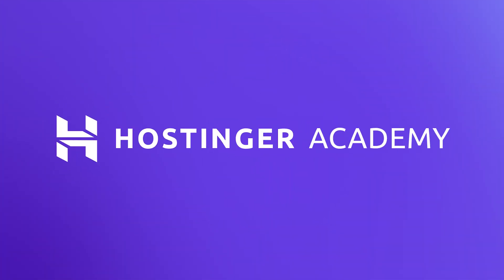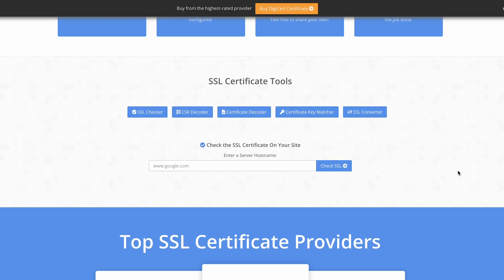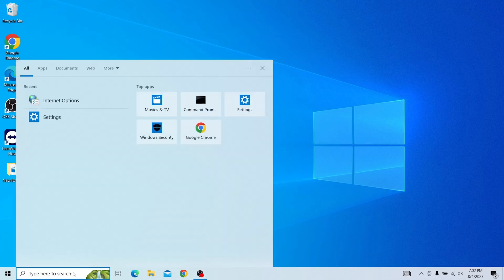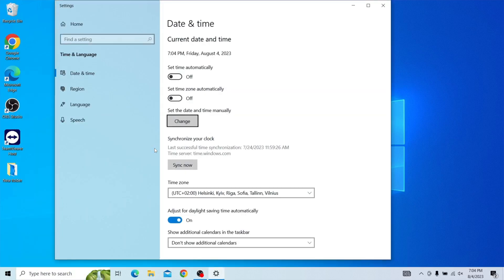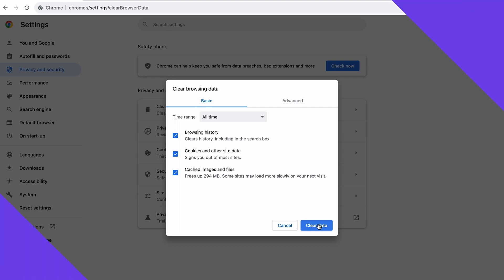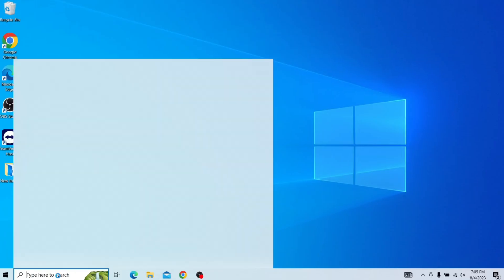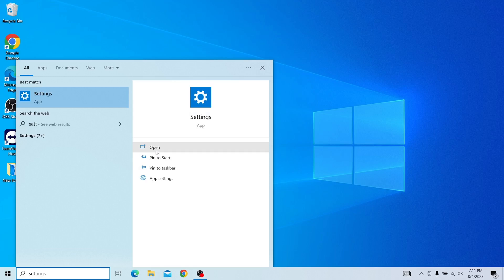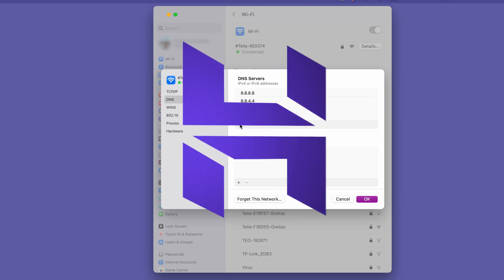How to Fix the NET::ERR_CERT_DATE_INVALID Error: 7 Proven Solutions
Learn how to solve NET::ERR_CERT_DATE_INVALID error! Start your online journey with Hostinger web hosting

NET::ERR_CERT_DATE_INVALID error often appears when a web browser detects a website has an expired security certificate or the user's device date and time is incorrect. In this video, you’ll learn seven simple ways to fix this error.
⭐Follow Us ⭐
🕒  Timestamps
00:00 - Intro
00:56 - Conduct an SSL Check
01:50 - Clear the SSL State
02:41 - Check Your System Date and Time
03:26 - Clear Browser Cache and Cookies
04:09 - Temporarily Deactivate Browser Extensions
04:49 - Disable VPN and Antivirus
05:58 - Change DNS Servers
Here are seven ways you can try to solve the NET::ERR_CERT_DATE_INVALID error:
👉 Conduct an SSL check
This method helps identify issues with the website's SSL certificate, including expiration or misconfiguration errors.
👉 Clear the SSL state
When visiting a website, your computer stores a copy of that site’s SSL certificate. Sometimes, it keeps incorrect or outdated details that lead to the NET::ERR_CERT_DATE_INVALID message. Clearing the SSL state can help resolve this issue.
👉 Check your system date and time
An incorrect system date and time can lead to certificate validation failures. Checking if your device displays the right date and time can solve this error.
Cached data and cookies stored by your browser can cause conflicts with SSL certificates, leading to the error. Clearing them can resolve such conflicts.
👉 Temporarily deactivate browser extensions
Some browser extensions can interfere with the SSL certificate validation process, leading to the NET::ERR_CERT_DATE_INVALID warning. Temporarily disabling them can help identify if any extension is causing the issue.
👉 Disable VPN and antivirus
Your VPN or antivirus software can mislead your web browser to look for a specific date and time, and trigger the error message. If so, temporarily turning off your computer’s VPN or antivirus software should fix this issue.
👉 Change DNS servers
Your internet service provider usually uses its own DNS servers, but you can change this temporarily even if you’re facing certificate validation errors.